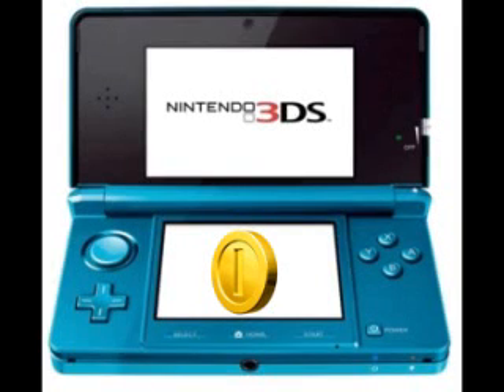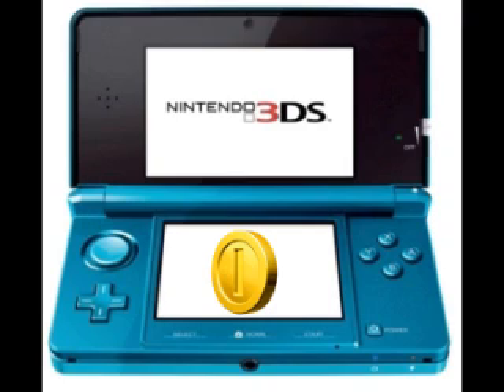3D Game Coin Feature (Awards Just for Walking)